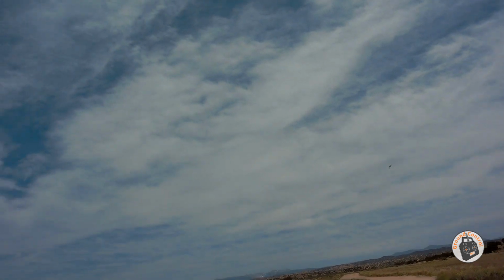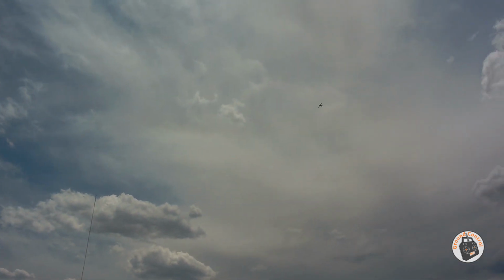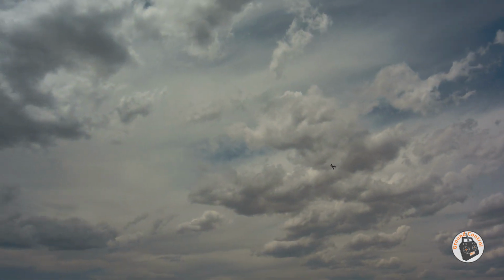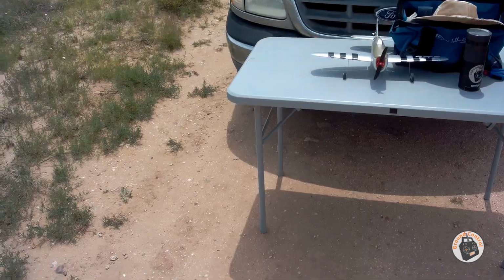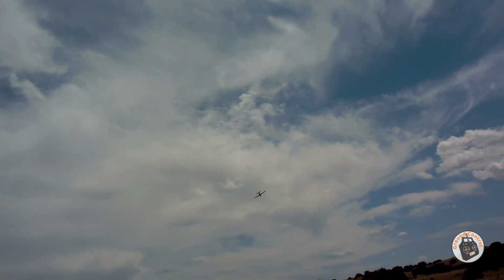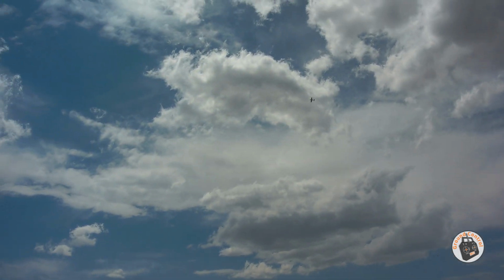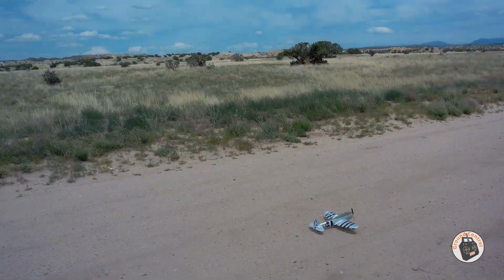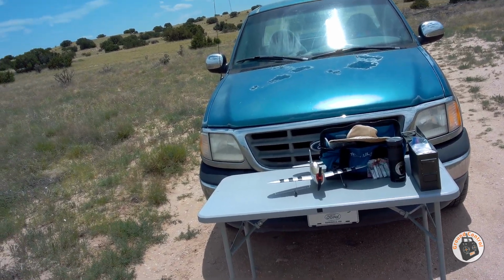Terror Fun! High Winds & Large Gust! Brushless Eachine Mini P47 Bubble Top!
Banggood GCRC

Patrons of the Channel will have Exclusive access to Aircraft Plans & Content!